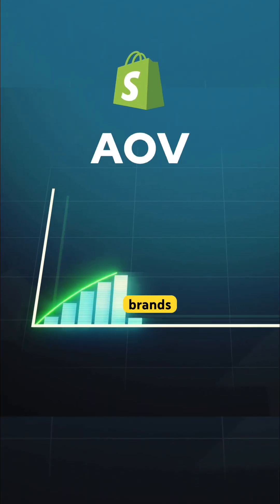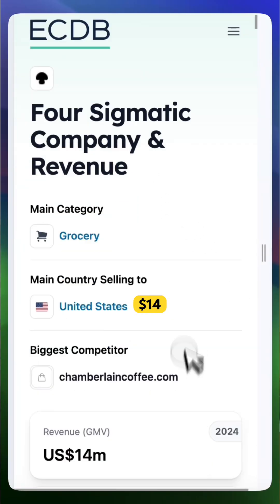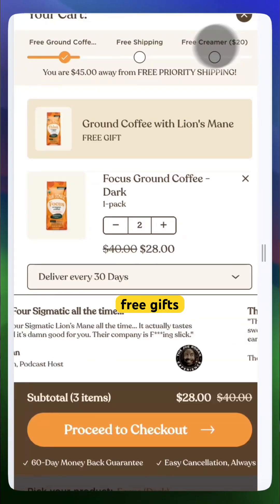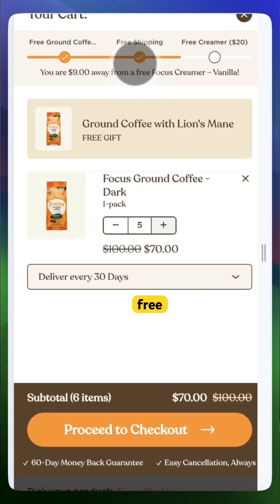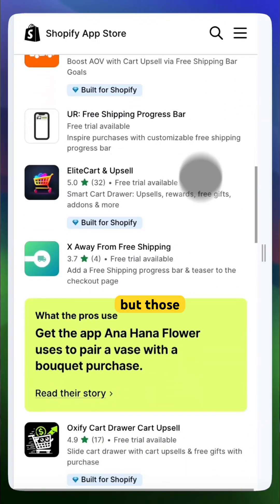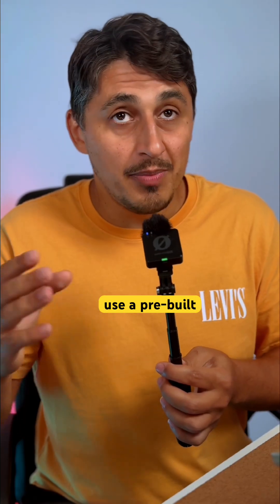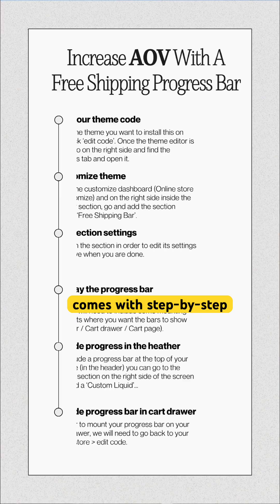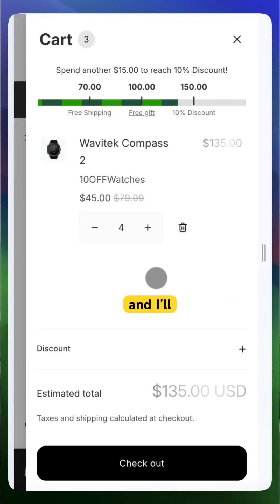How To Add Custom Free Shipping Progress Bar Shopify (No APP)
► Preview the Progress Bar - Password: 1234